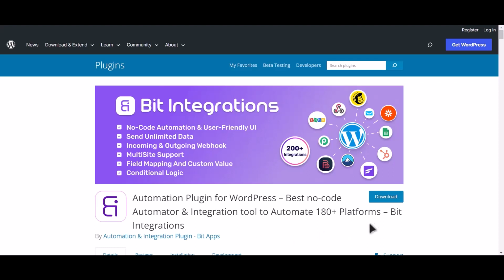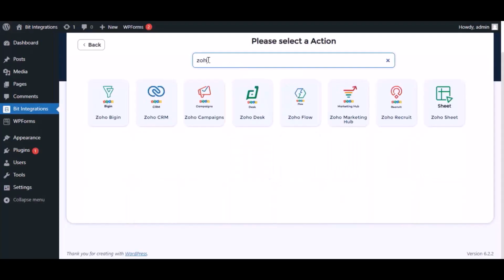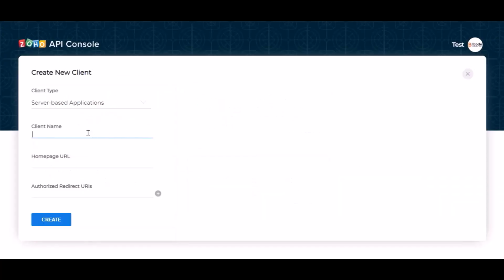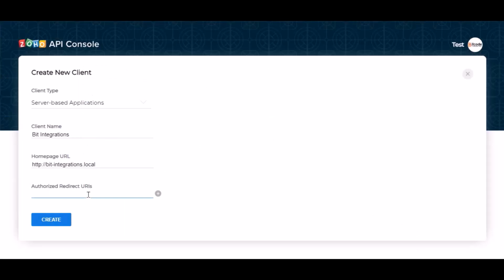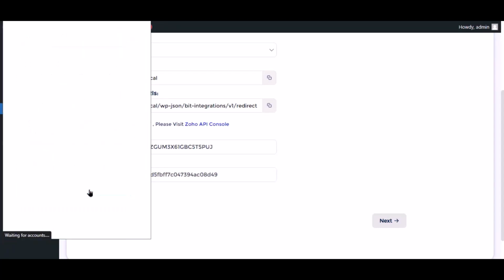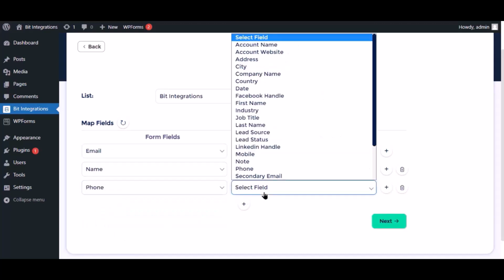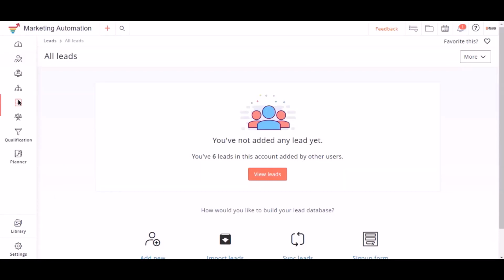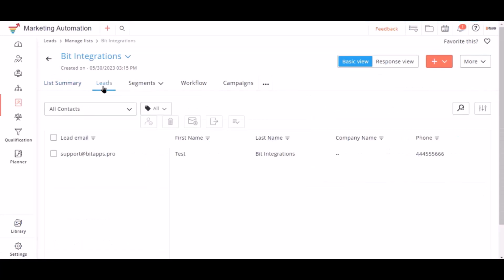Integrating LearnDash LMS with Zoho Marketing Automation | Step-by-Step | Bit Integrations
Discover the seamless integration between LearnDash LMS and Zoho Marketing Automation using the powerful Bit Integrations WordPress plugin in this informative video. Elevate your marketing campaigns and automate your workflows by connecting your forms with Zoho Marketing Automation.

📋 Join us as we showcase the integration of LearnDash LMS with Zoho Marketing Automation using the Bit Integrations plugin for WordPress.
🔗 Seamlessly connect LearnDash LMS with Zoho Marketing Automation to optimize your form submissions, nurture leads, and automate your marketing workflows.

Key highlights of this video:

✅ Learn how to effortlessly integrate LearnDash LMS with Zoho Marketing Automation using the Bit Integrations plugin, allowing you to capture form data and automatically sync it with your Zoho Marketing Automation account.

🚀 Bit Integrations Free Version: Get started with integrating LearnDash LMS with Zoho Marketing Automation by downloading the free version of Bit Integrations from the WordPress plugin directory:

💼 Upgrade to Bit Integrations Pro: Unlock advanced features and maximize the potential of your LearnDash LMS  and Zoho Marketing Automation integration. Upgrade to the Pro version of Bit Integrations and supercharge your marketing automation capabilities:

Integrate LearnDash LMS with Zoho Marketing Automation effortlessly using Bit Integrations and take your marketing campaigns to the next level.